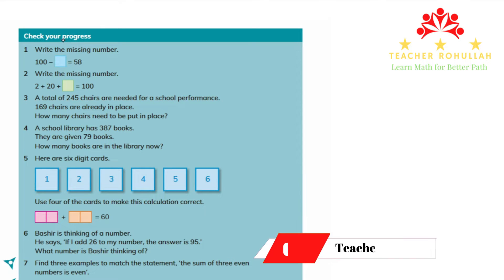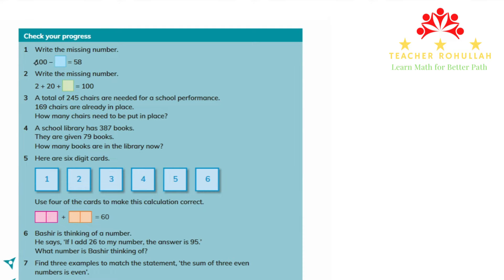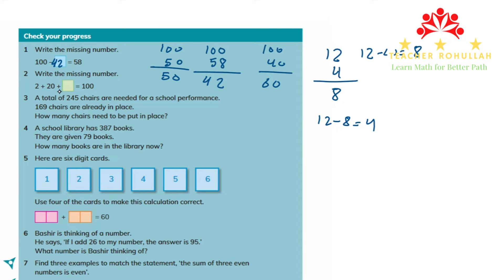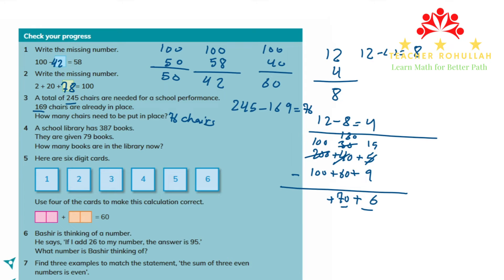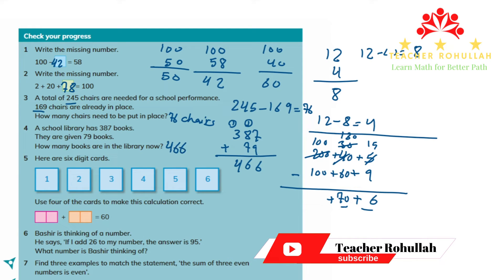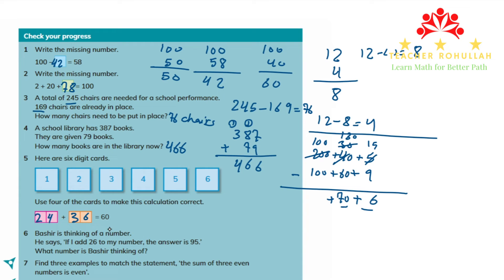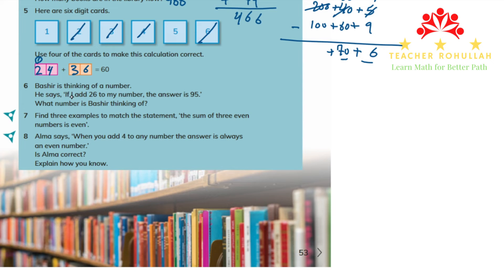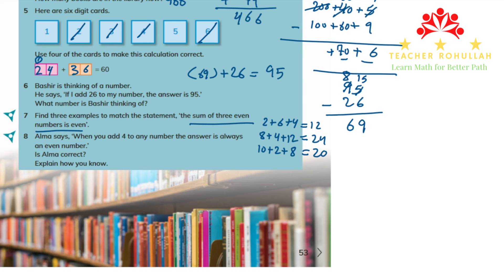𝐂𝐡𝐞𝐜𝐤 𝐘𝐨𝐮𝐫 𝐏𝐫𝐨𝐠𝐫𝐞𝐬𝐬 (𝐀𝐝𝐝𝐢𝐭𝐢𝐨𝐧 & 𝐒𝐮𝐛𝐭𝐫𝐚𝐜𝐭𝐢𝐨𝐧) 𝐂𝐚𝐦𝐛𝐫𝐢𝐝𝐠𝐞 𝐏𝐫𝐢𝐦𝐚𝐫𝐲 𝐌𝐚𝐭𝐡𝐞𝐦𝐚𝐭𝐢𝐜𝐬 𝐋𝐞𝐚𝐫𝐧𝐞𝐫'𝐬 𝐁𝐨𝐨𝐤 𝟒